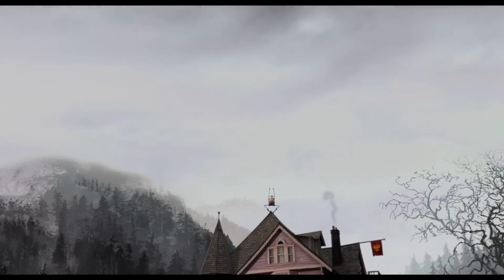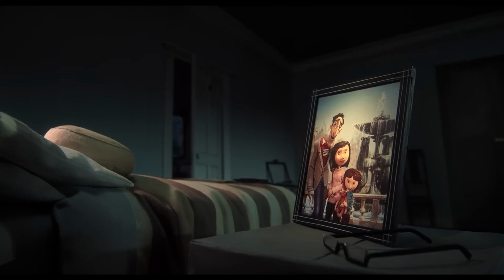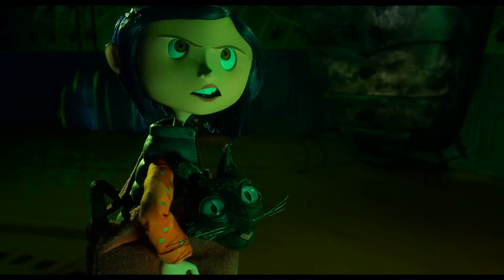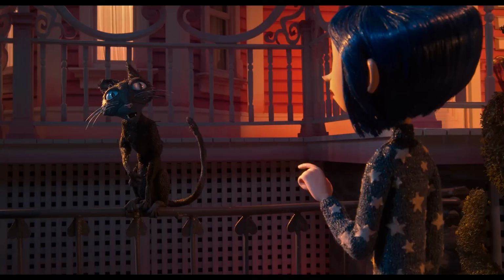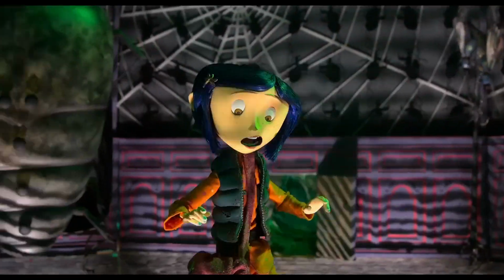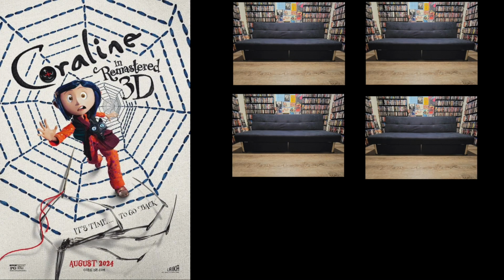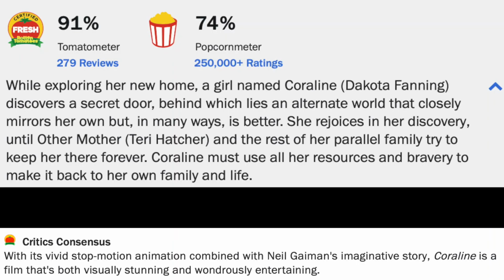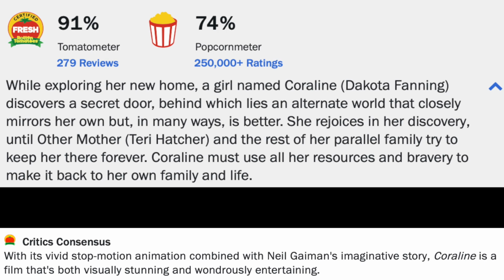Coraline in Remastered 3D Movie Review--Let Me Put That Button In Your Eye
Coraline in Remastered 3D (2024) is directed by Henry Selick and stars Dakota Fanning, Teri Hatcher, Jennifer Saunders, Dawn French, Keith David, John Hodgman, Robert Bailey Jr., and Ian McShane

Rated PG for thematic elements, scary images, some language and suggestive humor